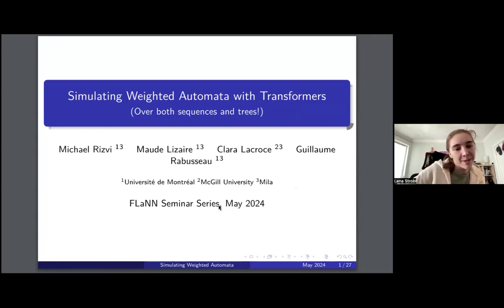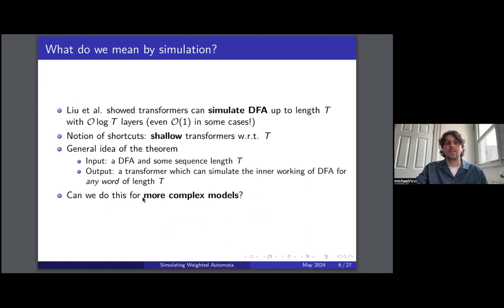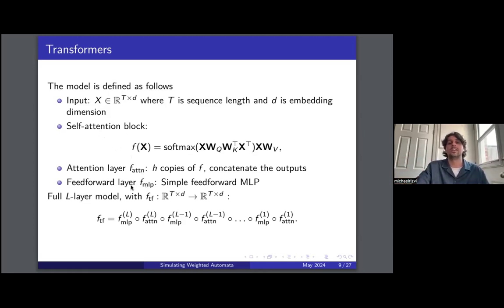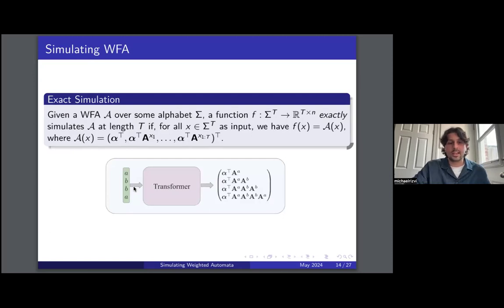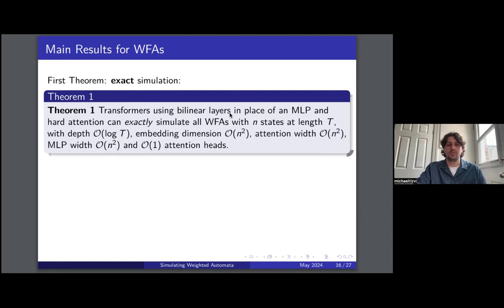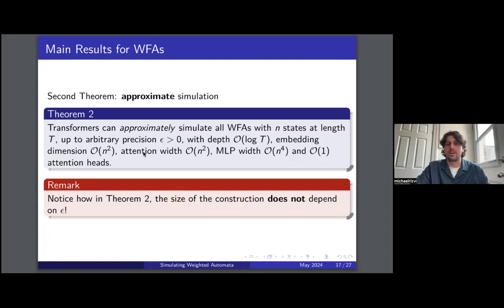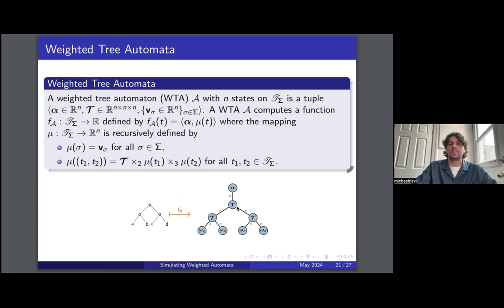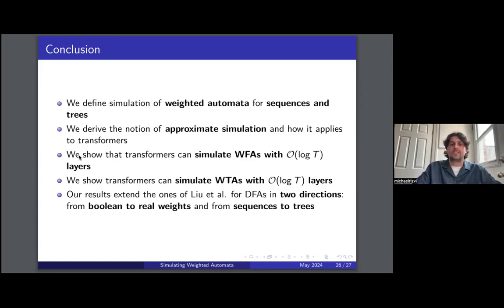Michaël Rizvi: Simulating Weighted Automata over Sequences and Trees with Transformers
Talk given by Michaël Rizvi to the Formal Languages and Neural Networks discord on May 13, 2024. Thank you, Michaël!